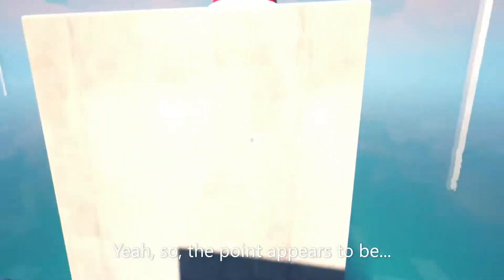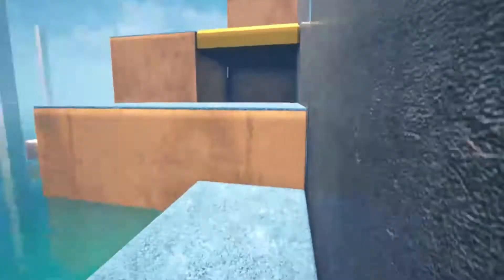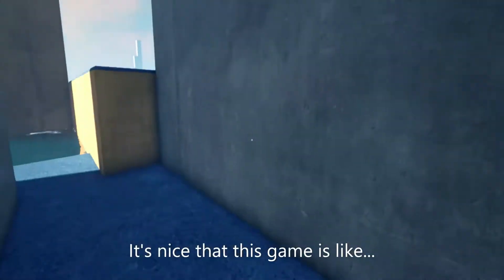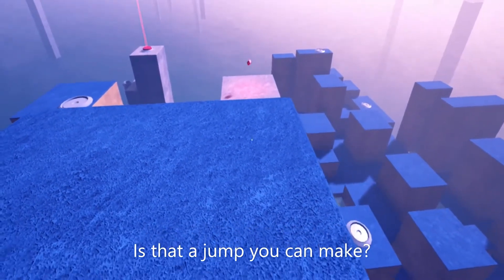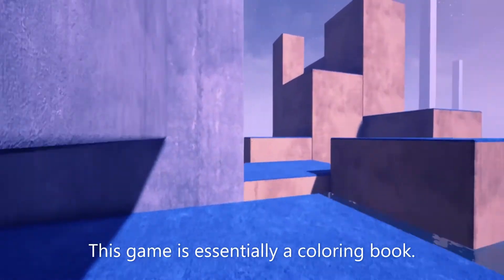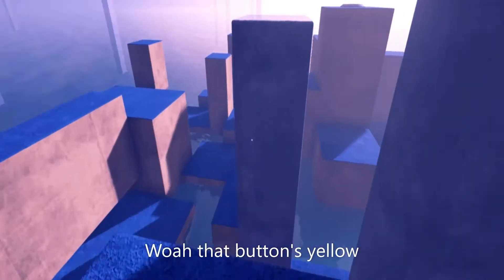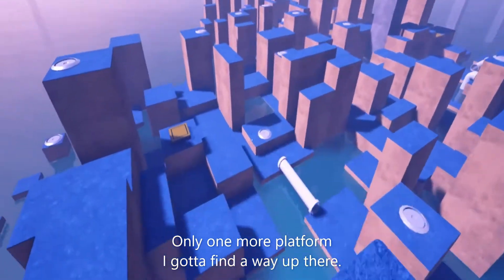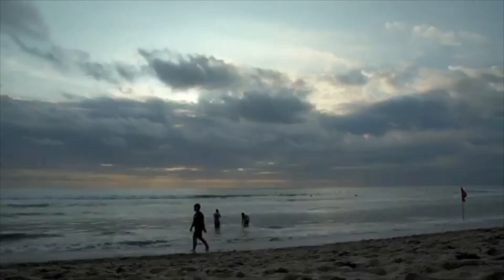Refunct is a Coloring Book about Elevators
This game was pretty cool.